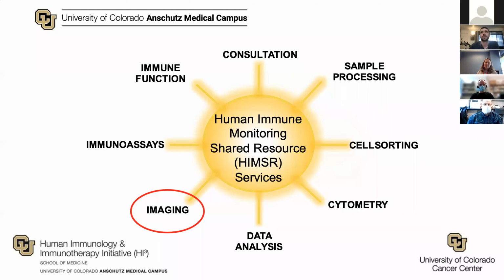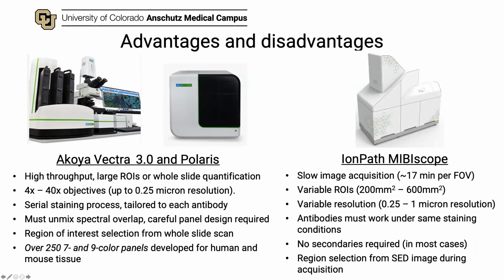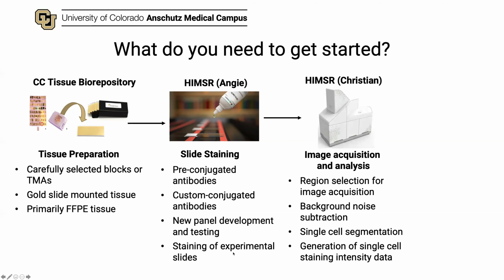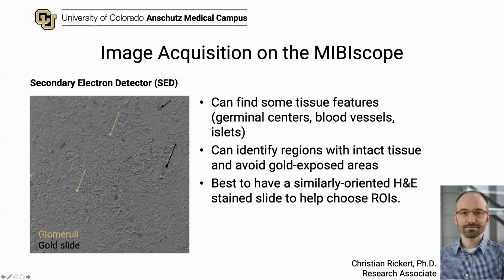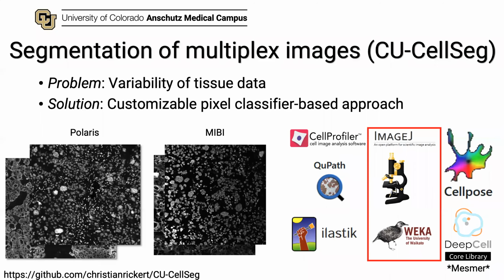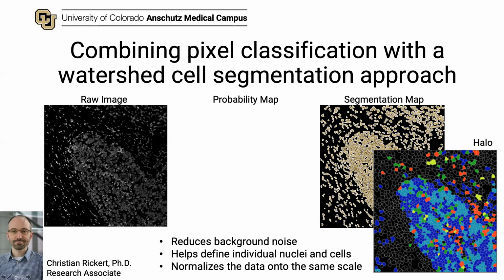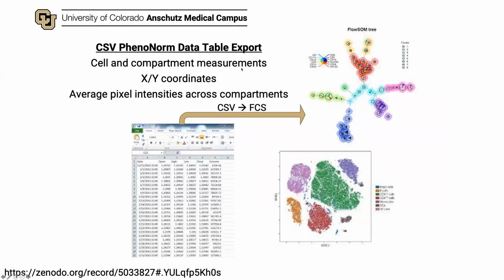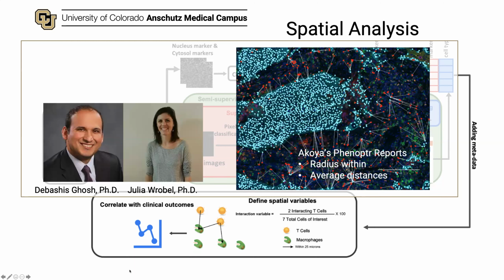To MIBI or Not to MIBI: Exciting Advancements in High Parameter Tissue Imaging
Kimberly Jordan, PhD